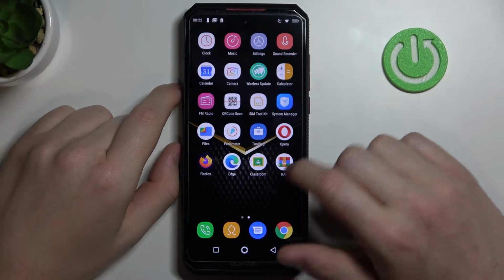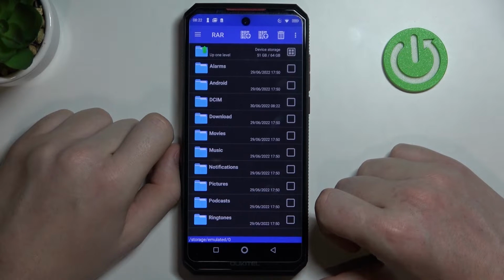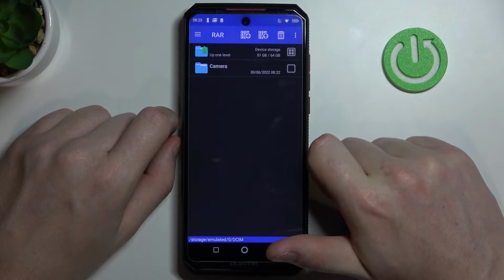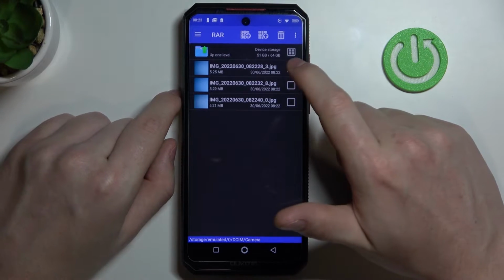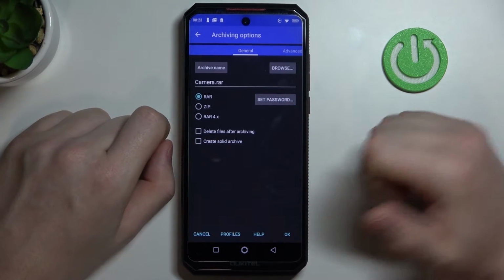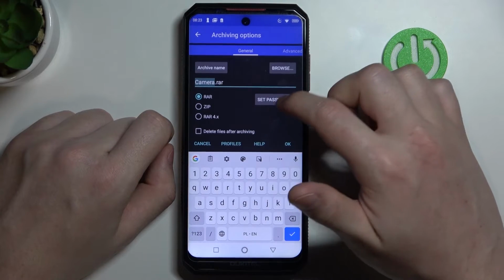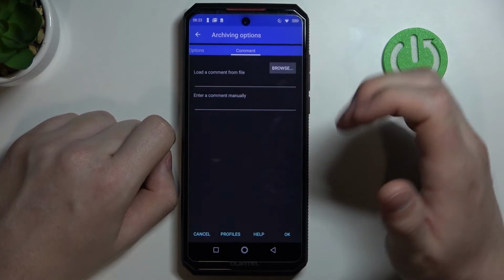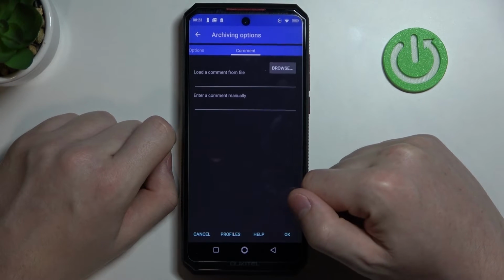Oukitel K13 Pro - How To Pack Files Into Rar & Zip Archives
If you want to pack files into Rar or zip archives on OUKITEL K13 Pro, this video might be essential. Simply follow our step-by-step video tutorial and learn how to create rar or zip archives on OUKITEL K13 Pro. If you found this guide useful, please visit our YouTube channel HardReset.Info. Subscribing to our channel, leaving us a like, or comment will greatly help us in making future guides for you. Cheers!

How to archive files on Oukitel K13 Pro ?
Winrar app on Oukitel K13 Pro ?
How to make Rar file on Oukitel K13 Pro ?
How to create zip files on Oukitel K13 Pro ?